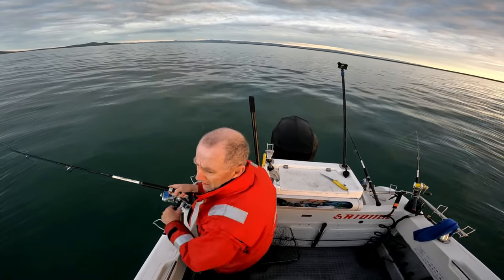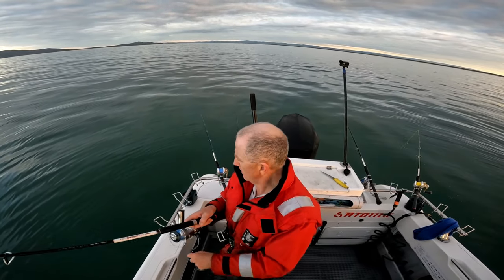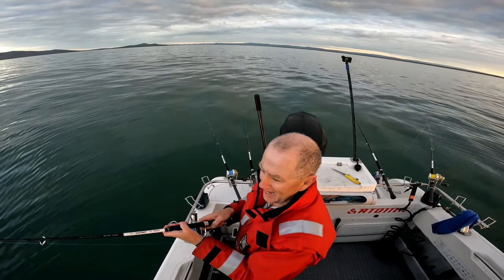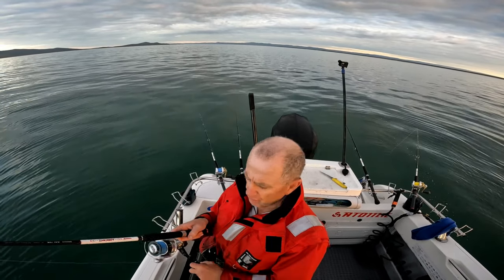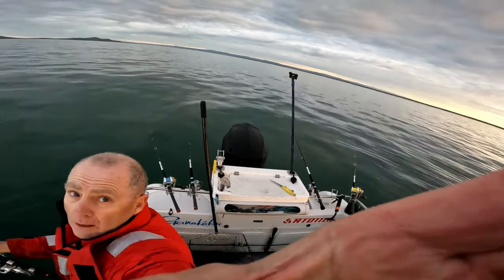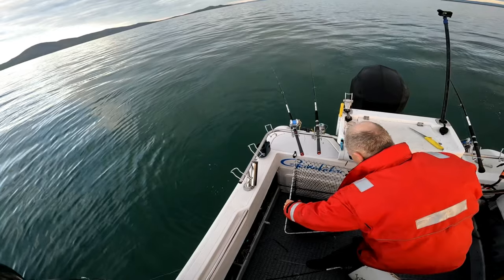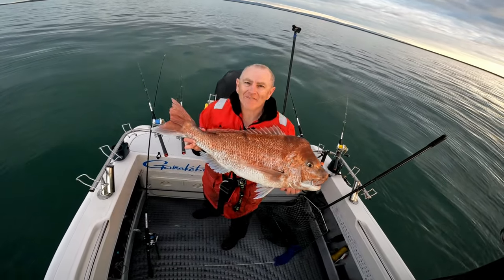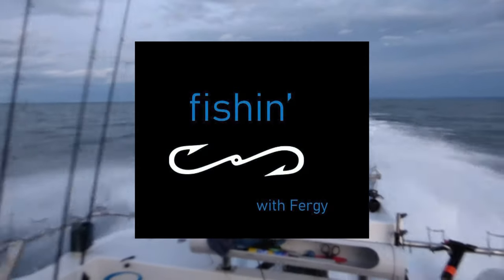BEAST SNAPPER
Watch me catch an absolute BEAST Snapper, 10.15kg was the final number. WOW what a beast